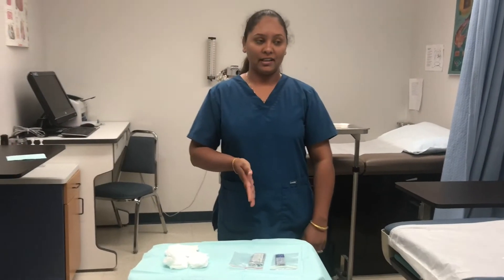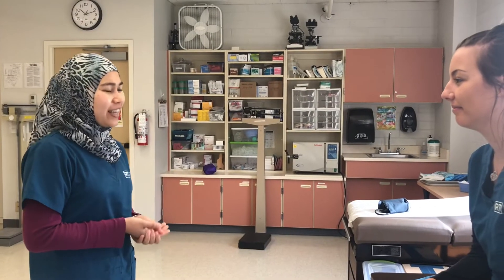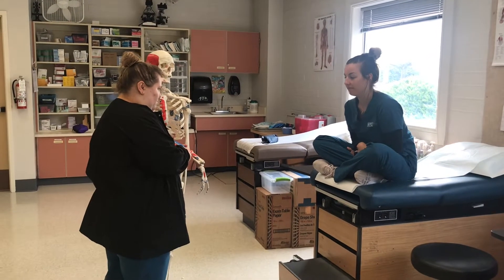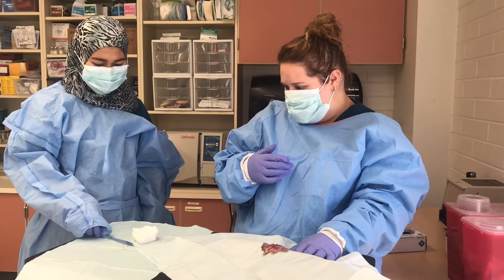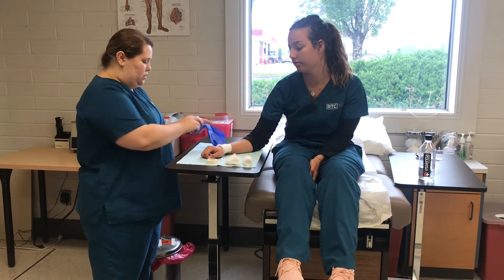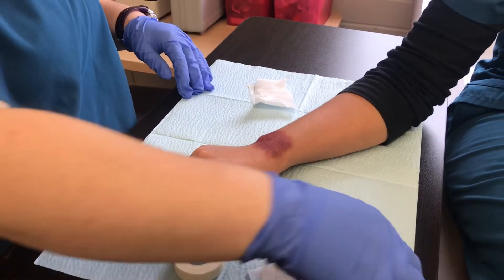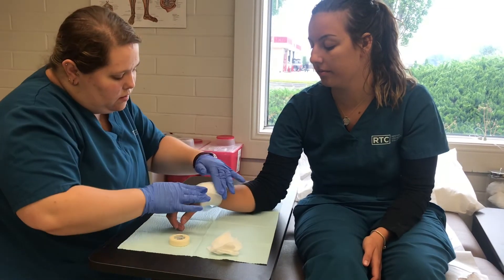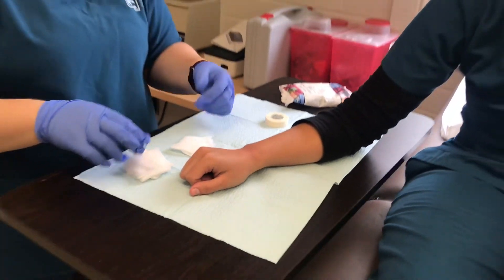Drainage of hematoma *Caution “blood”*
This video is for a class project. No one was harmed in this video. The skin and blood is fake. This is for education purposes.